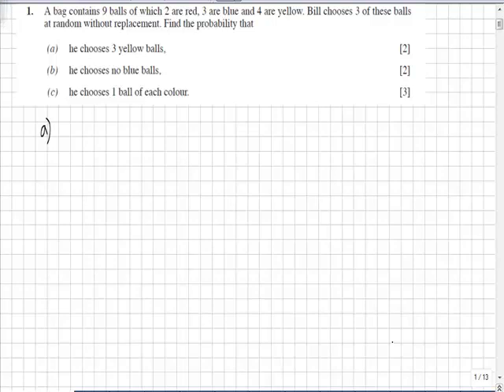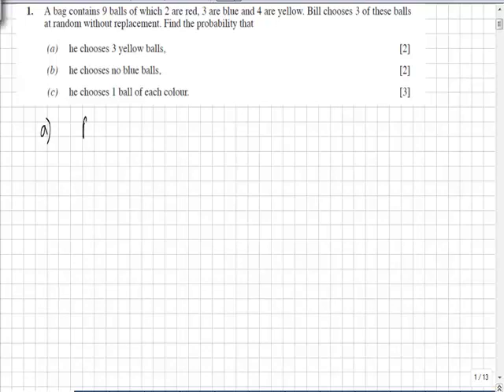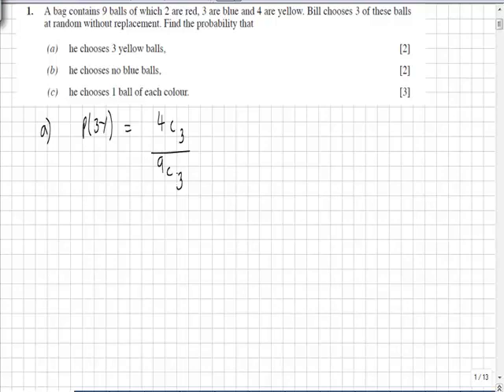S1 Jan 2007 Q1a.mp4